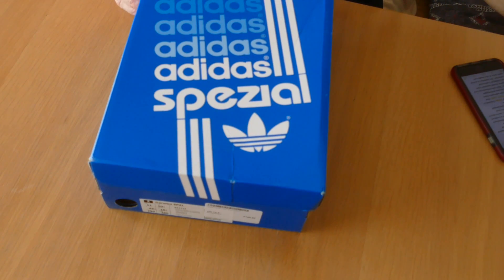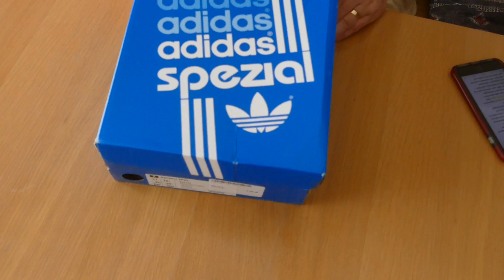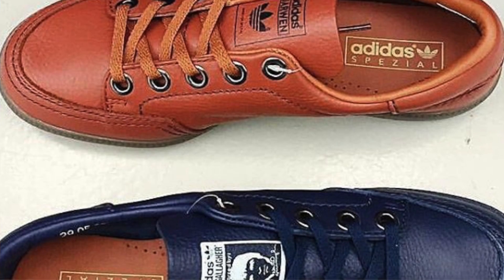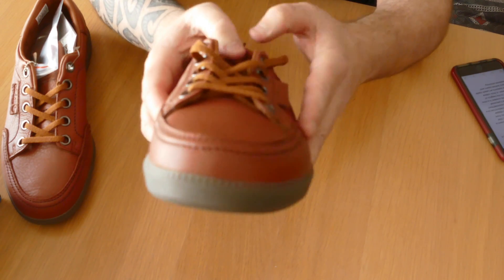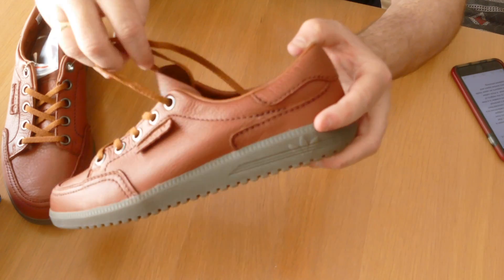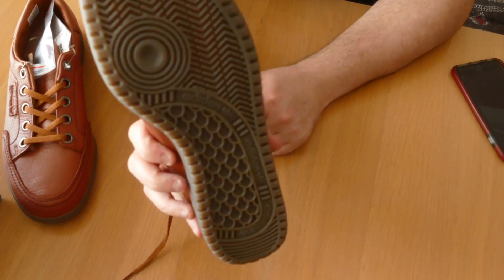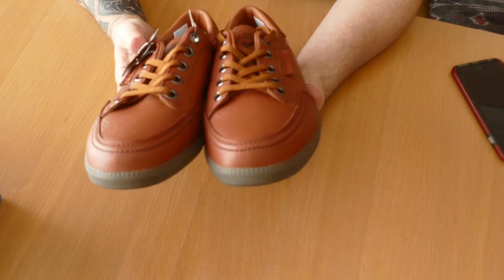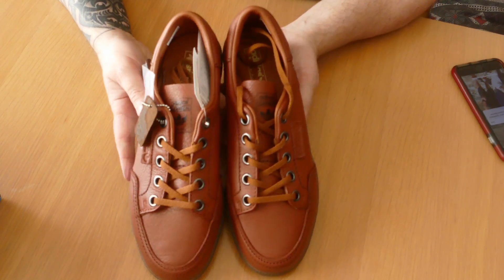Adidas Garwen SPZL Unboxing.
This video is about Garwen SPZL just released by Adidas, The Garwen SPZL is a new one from Gary Aspden and Mike Chetcuti’s Spezial line. It’s based on a long-lost gem from the Leisure Series, called the Brisbane, and it sits somewhere between a trainer and a comfort shoe. Whatever it is, we’re into it. If you like old Clarks and Mephisto stuff, you should appreciate this.
This leisurely adidas Garwen is part of a SPEZIAL pack that merges style elements from British casuals and reggae culture. Built with references to a Brisbane model sourced from Noel Gallagher’s personal collection, the sneaker is a time warp back to the heights of terrace wear. A thick rubber outsole supports an upper made of heavy leather layers and considered stitching.